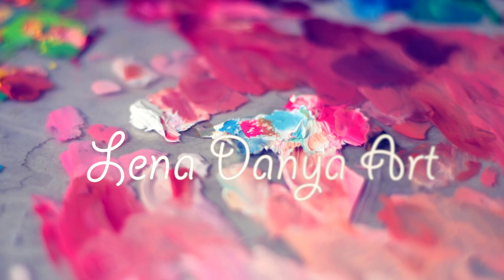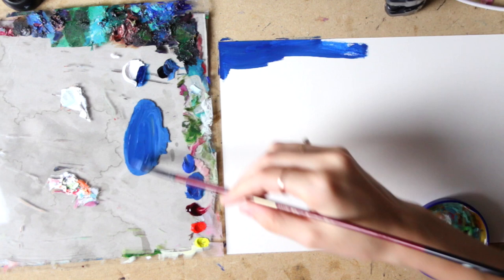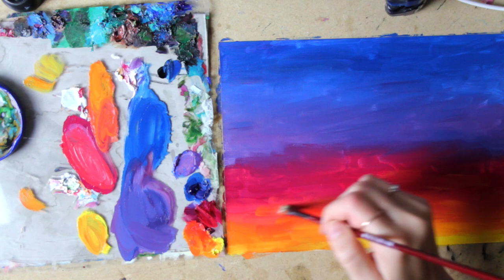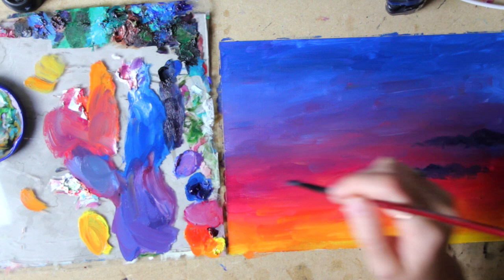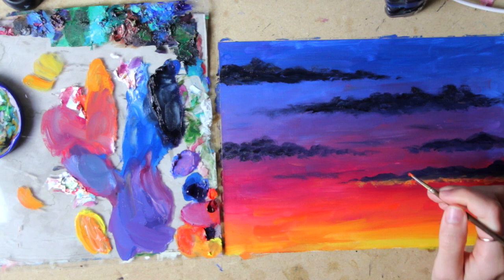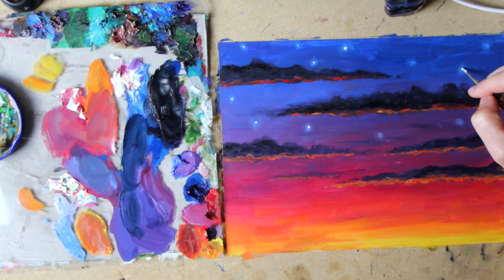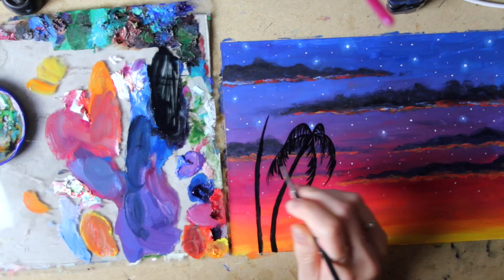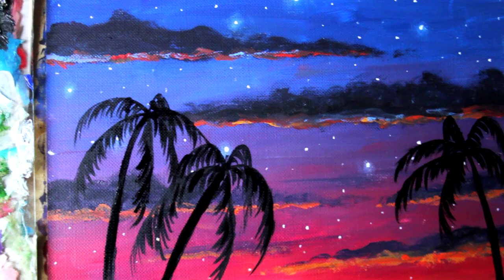Painting Tutorial for Beginners | Starry Tropical Sunset | Oil Paint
In this oil painting tutorial I'll show you a step by step easy landscape of a colorful tropical sunset with beautiful stars. You can use these same colors with acrylic paint, just substiture water instead of medium and make sure to blend faster because acrylic as a fast-drying paint.